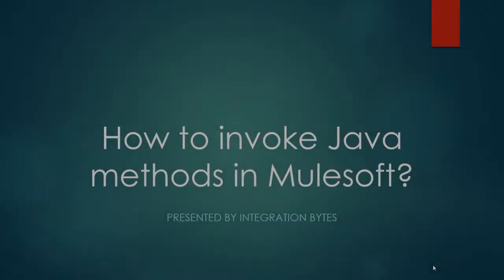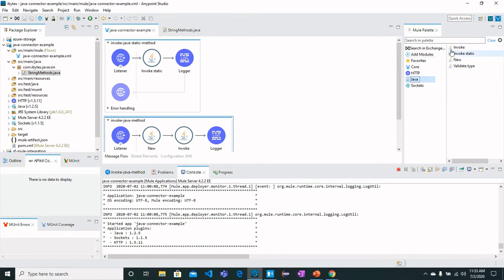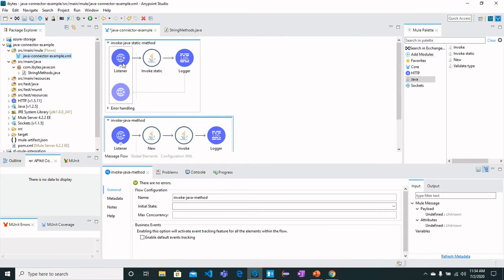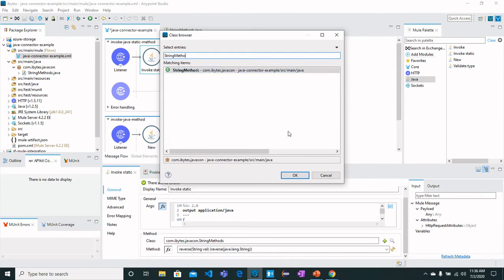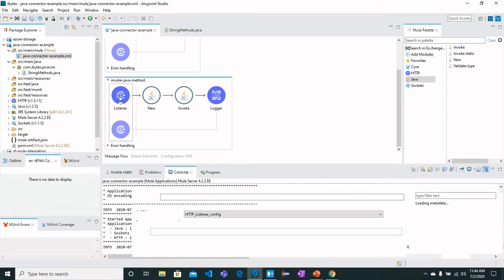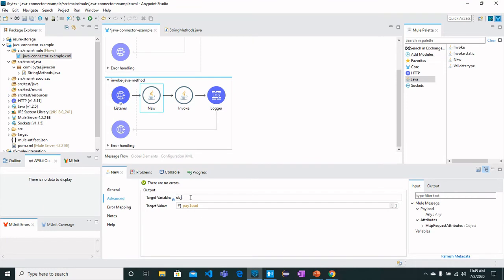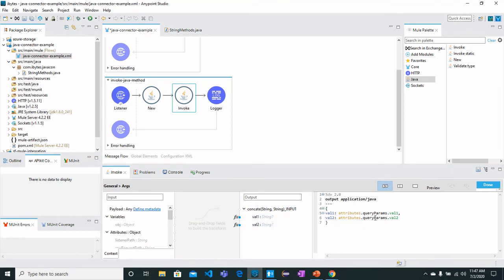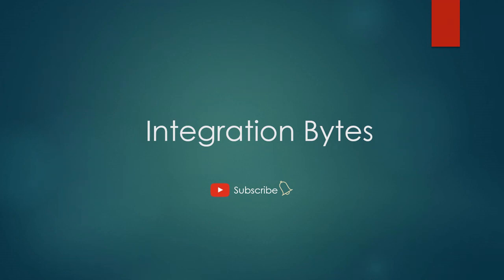How to invoke Java method in Mulesoft | Java module with Mule 4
This video demonstrates "How to use Java with mule 4"